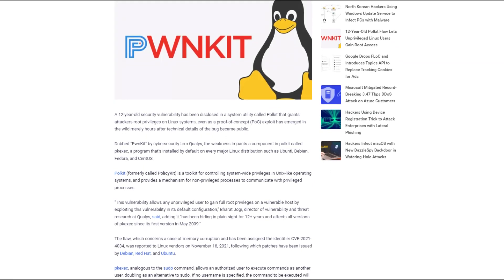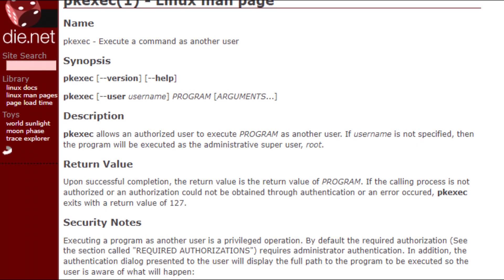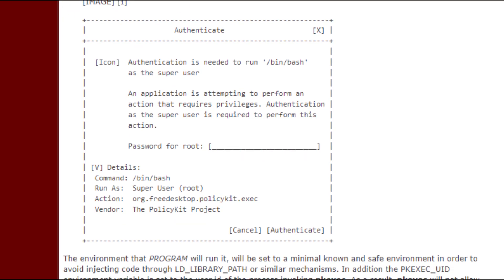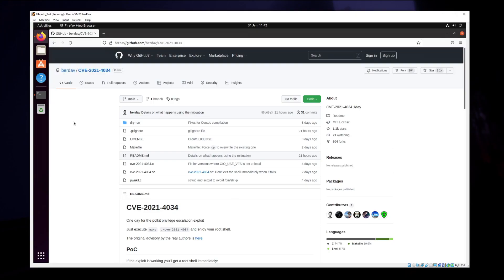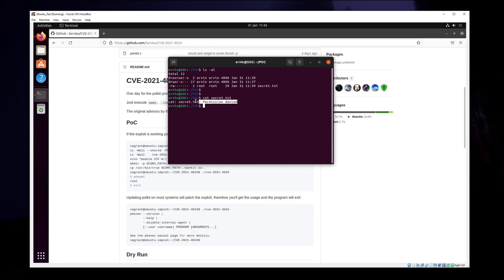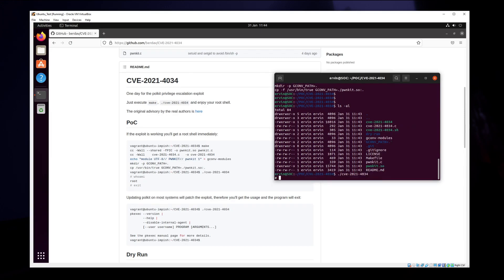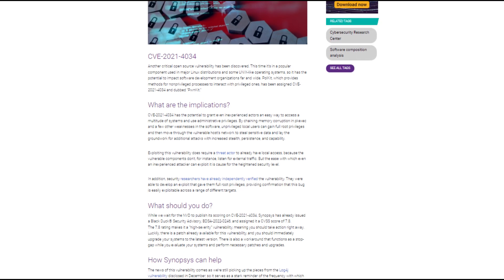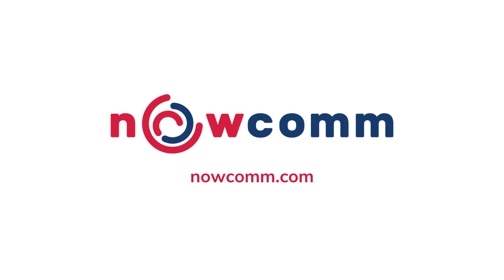CVE-2021-4034 Polkit Vulnerability Demonstration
A 12-year-old security vulnerability has been disclosed in a system utility called Polkit that grants attackers root privileges on Linux systems. pkexec, analogous to the sudo command, allows an authorised user to execute commands as another user, doubling as an alternative to sudo. This vulnerability affects anyone running major Linux distributions among the most popular one, Ubuntu. Any malicious actor who might of gained access to a system, a system which runs Linux, this vulnerability can get exploited to instantly grant root privileges. Watch this demo presented by Ervin which he will explain the vulnerability and exploit it.

For advice on how to defend your organisation against these types of attacks contact Nowcomm at:

// LET'S TALK!

// ABOUT NOWCOMM
We’re an elite team of technology experts in the design, delivery and customer service of Cisco solutions.
Our focus is high quality services and support, specialising in Enterprise Network Infrastructure, Collaboration and Security.
We are one of only a handful Cisco Partners in the UK to hold both Cisco Gold Partner and Master Collaboration status.